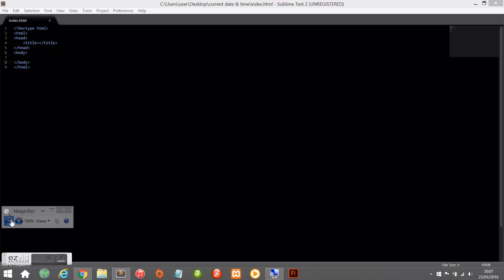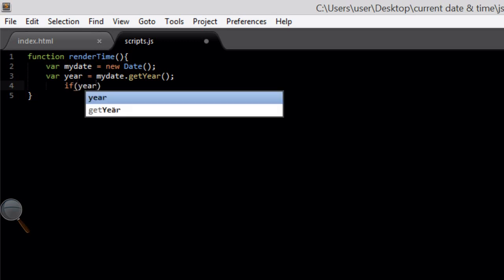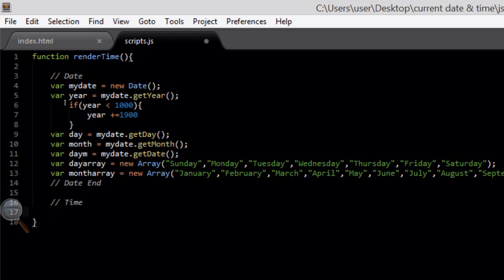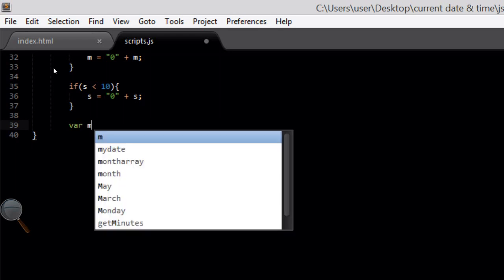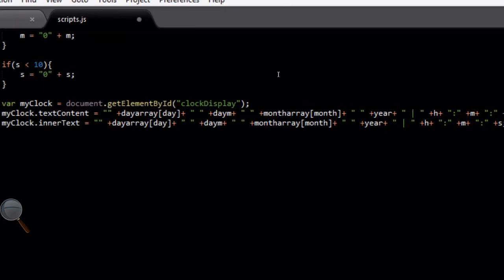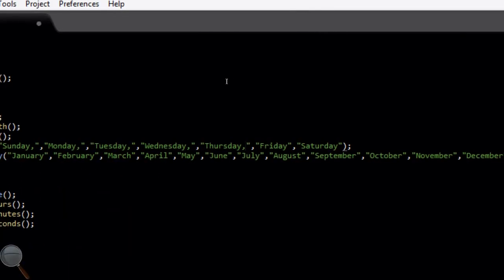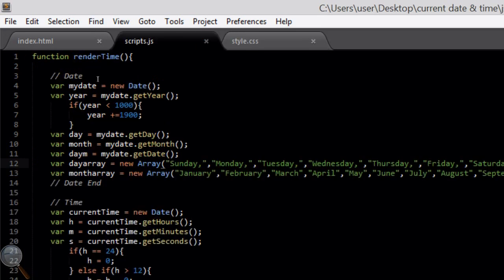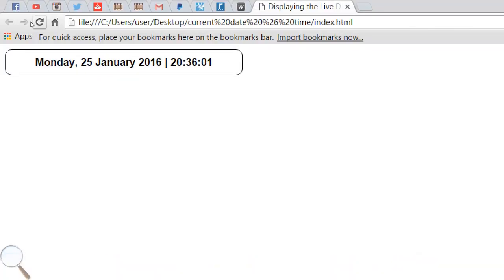Displaying the Current/Live Date & Time on a Web Page [JavaScript Tutorial]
In this tutorial, you will learn how to display the current date and time on your web page using JavaScript and CSS for the styling.

I apologise in advance for any sound issues throughout this tutorial, as I am in need of a new microphone for recording.

If you enjoyed this tutorial or if you found it useful in any way, don't forget to give it 'thumbs up'.

Leave any suggestions in the comment section below for future tutorials that you'd like me to make and upload. I will try my best to do them all.

Software that I use:
- EZvid
- Adobe Photoshop